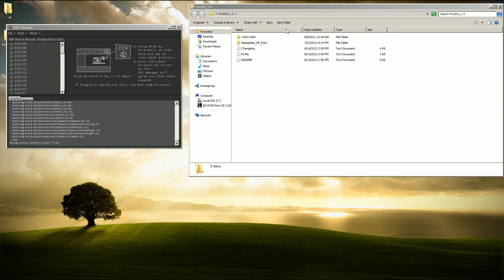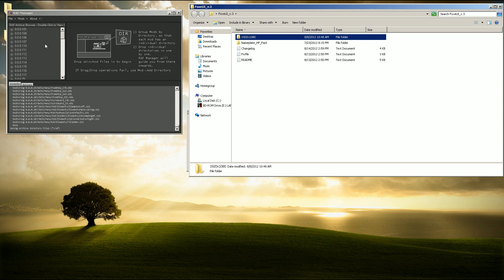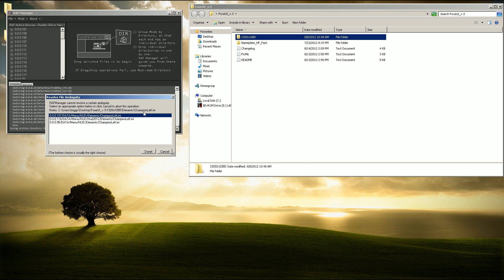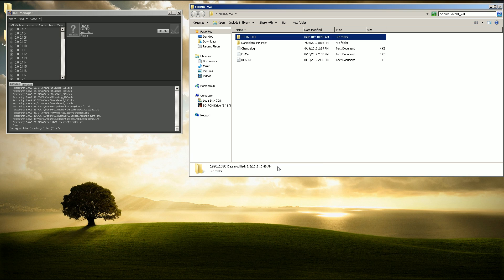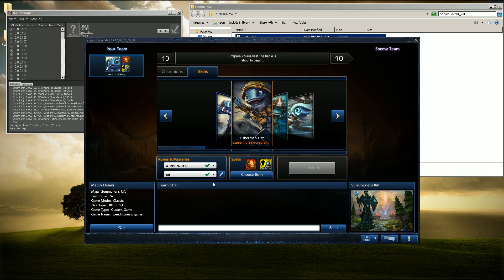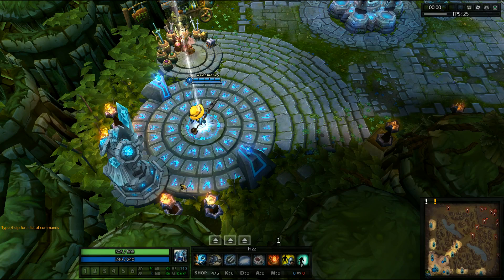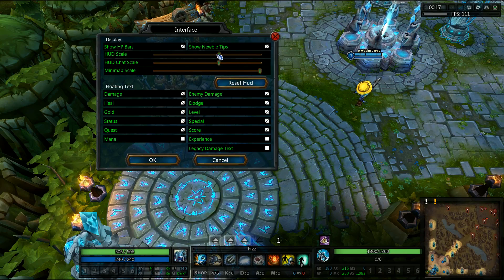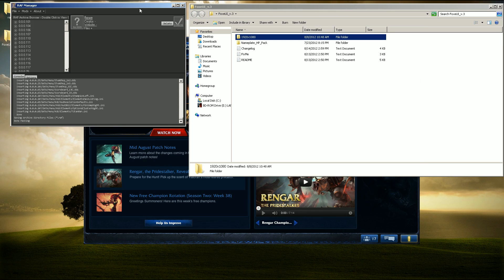Tutorial: How to install FoxeUI 3.0 with RAF manager for League of Legends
How to install FoxeUI 3.0 mod with RAF manager for league of legends